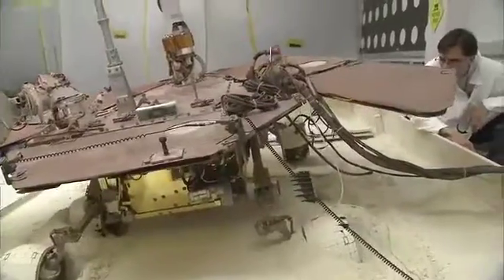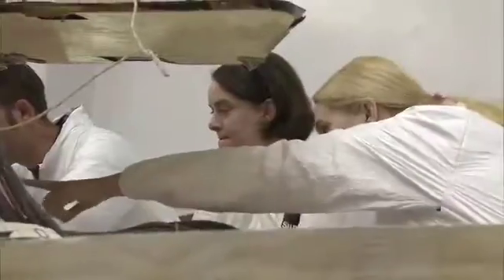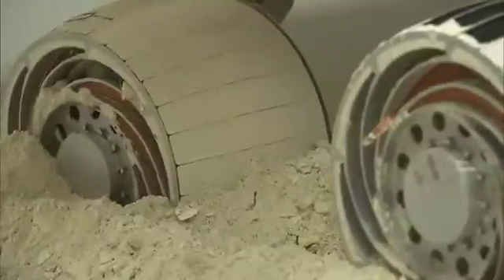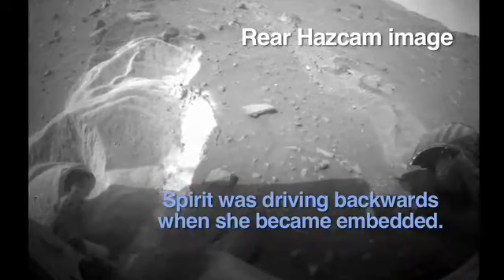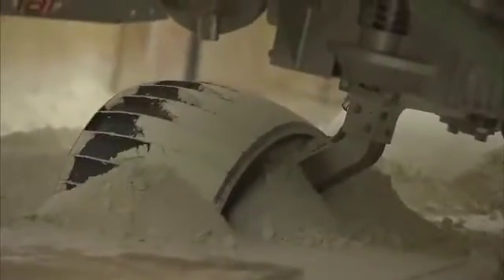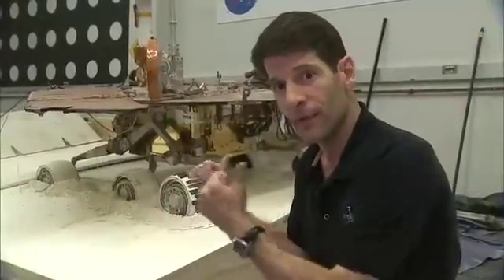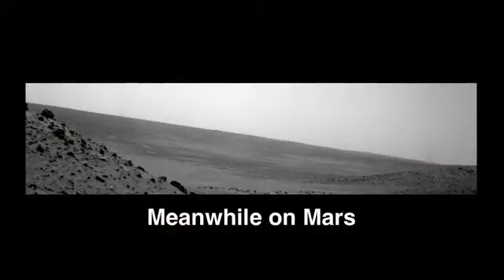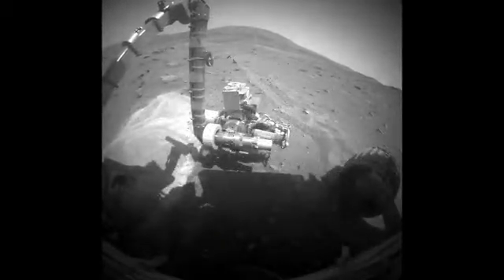Free Spirit: Exploring Options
JPL engineers are trying out maneuvers with a test rover on Earth, to plan an escape on Mars for Spirit.